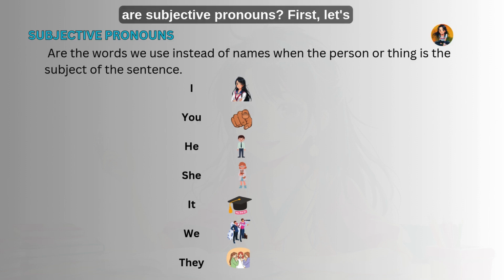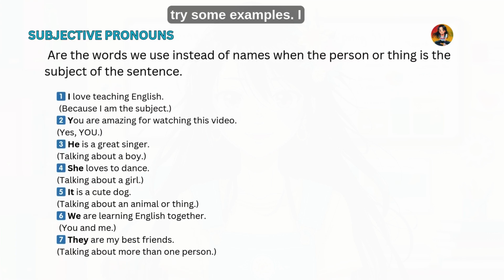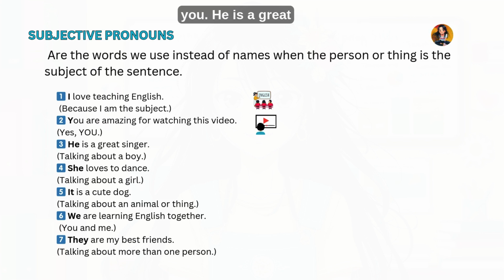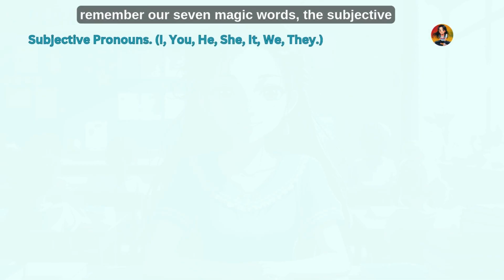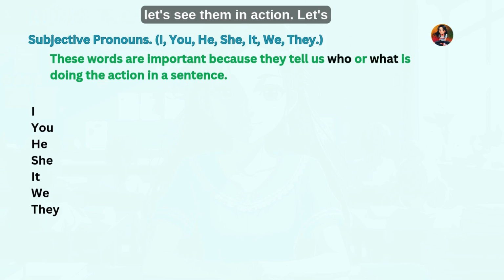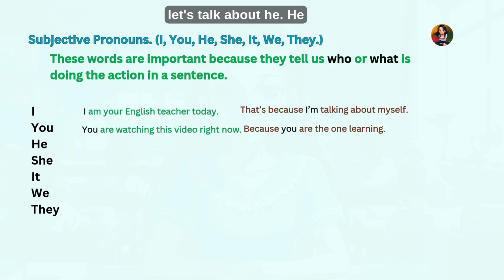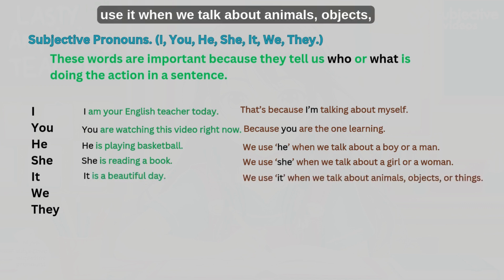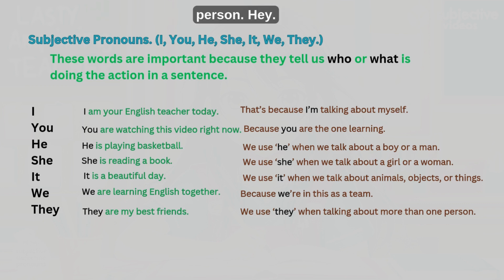Master Subjective Pronouns in Minutes | Easy English Grammar for Beginners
Want to learn English easily? Today, we’re mastering Subjective Pronouns (I, You, He, She, It, We, They) with simple examples and fun explanations!

 In this video, you will learn:
 What Subjective Pronouns are
 How to use them in real-life sentences
 Easy examples to improve your English
Motivation to keep learning

 Comment "YES" if this helped you! Let's learn together!